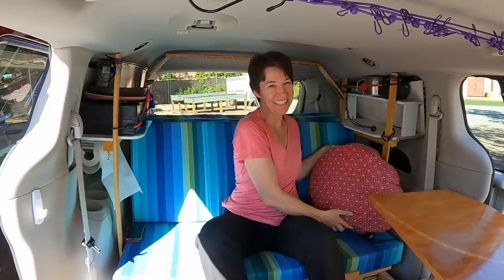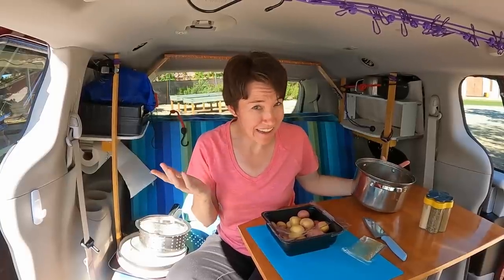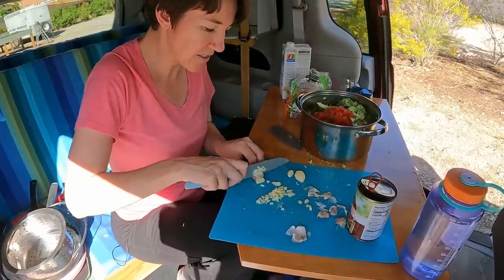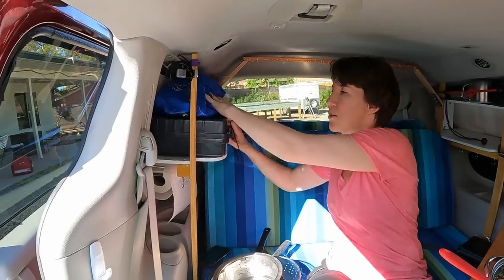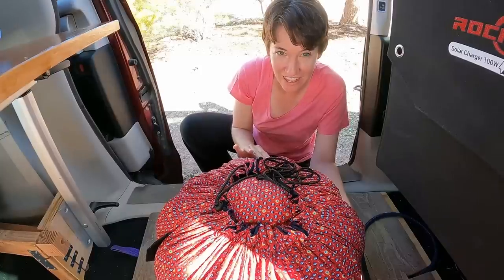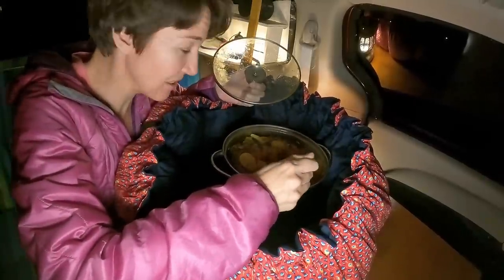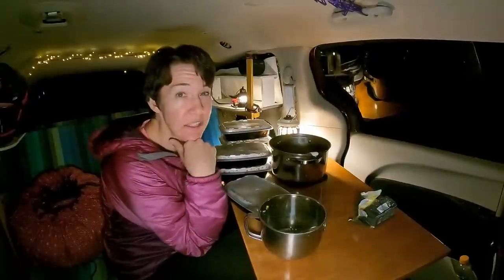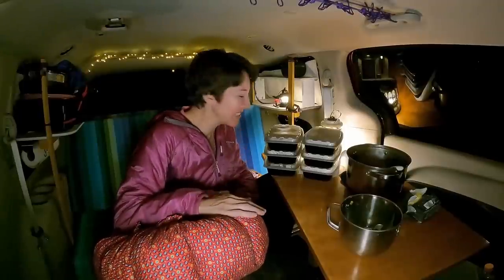What is a Wonderbag? Do you need one?! Come along as I try out a new "gadget" for vanlife!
If you want to see everything I use in my van,
Ok, just tell me what it is! It's a non-electric slow cooker! That's right - slow cook in the van, without plugging in anything. The perfect addition to vanlife... if you have room for it, that is. Follow along as I make a vegan vegetable stew recipe using the wonderbag!

wonderbag | wonderbag review | wonderbag recipes | bolsa wonderbag